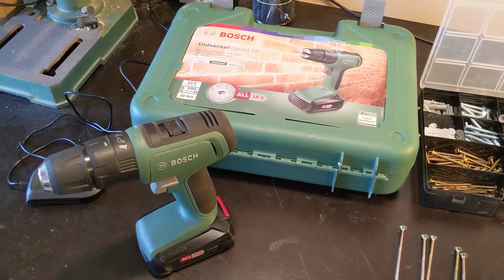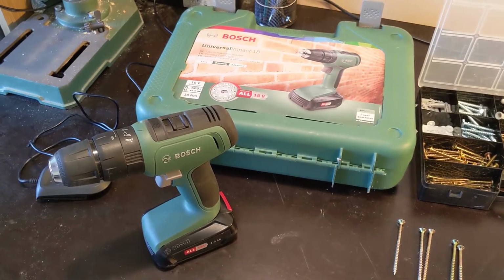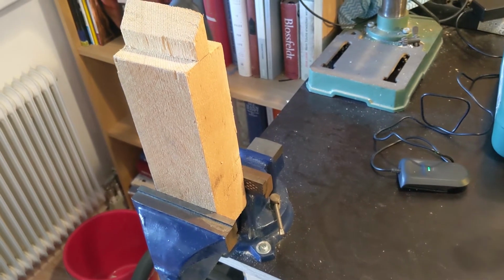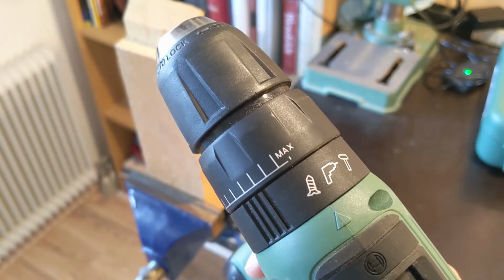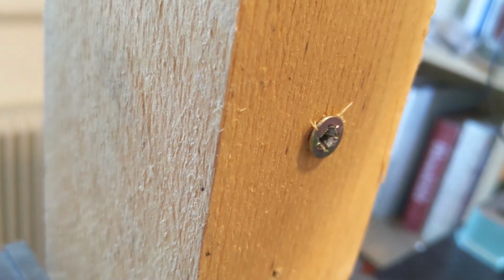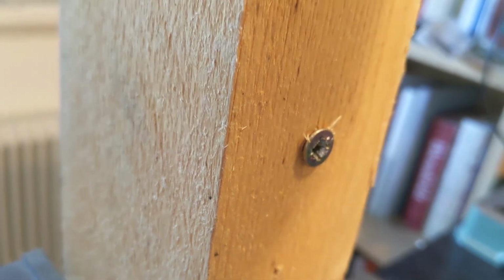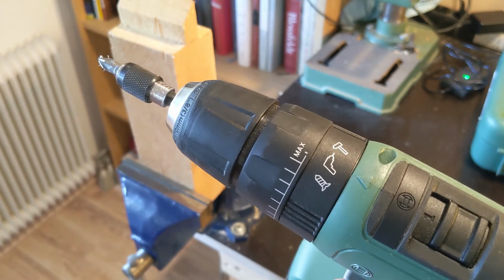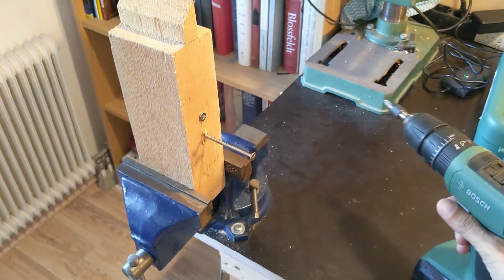Bosch Universalimpact 18 cordless screwdriver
i changed my mind about the Bosch Universalimpact 18 cordless screwdriver, revisited

this video is meant as an update to my older video about this device: